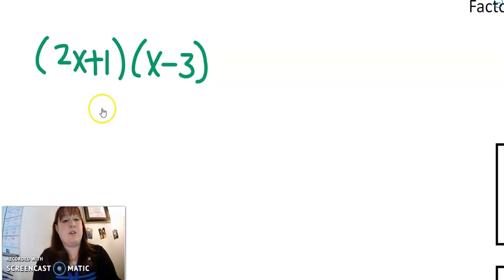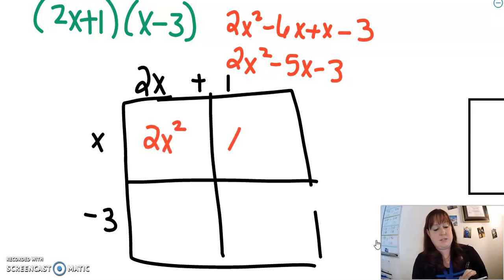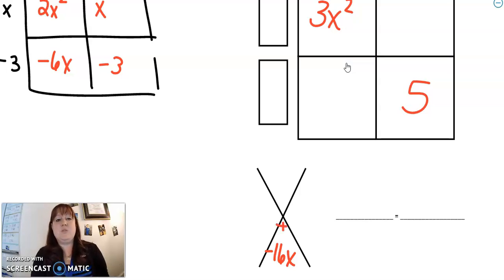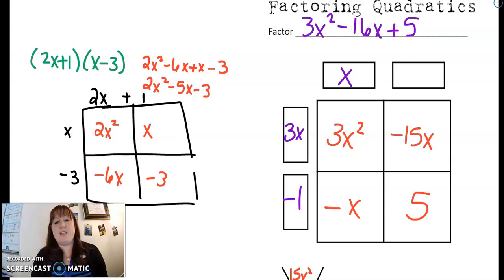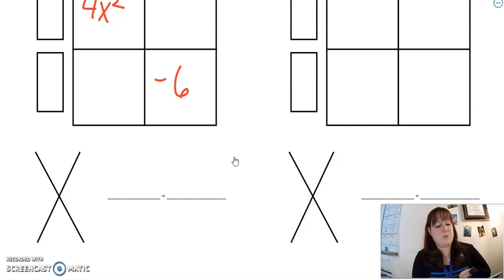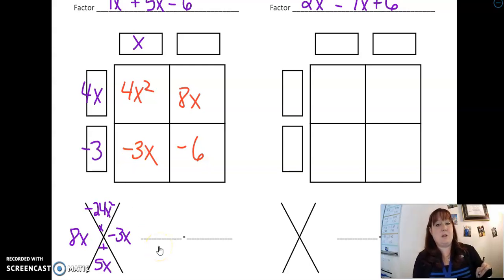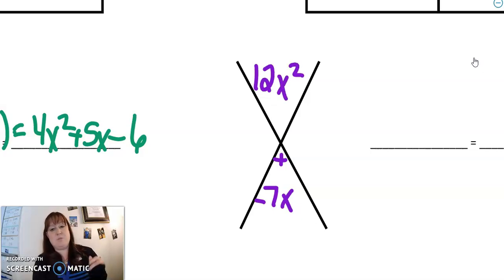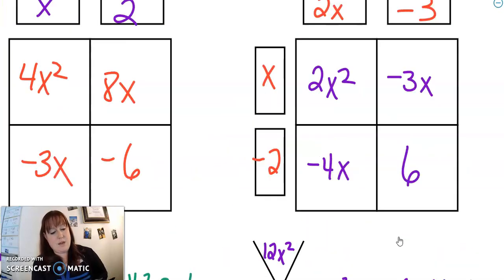Factoring Using the Area Model (Box Method)